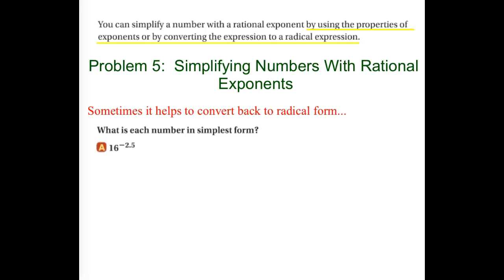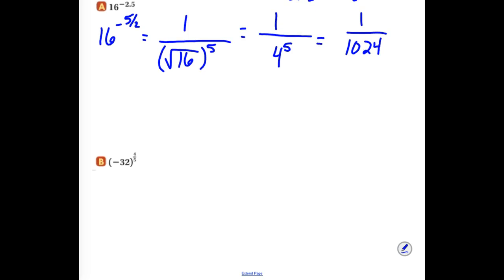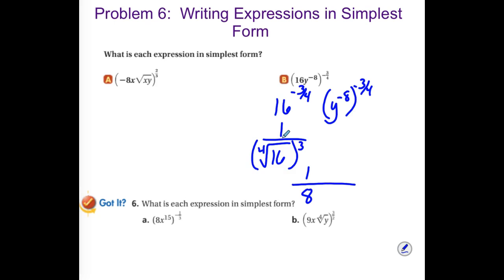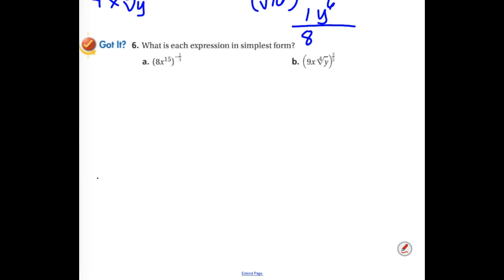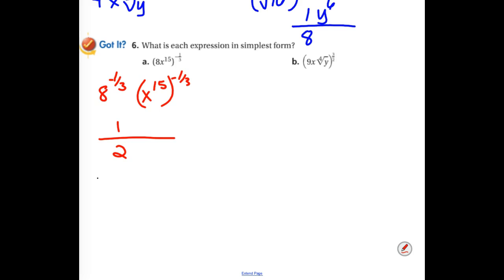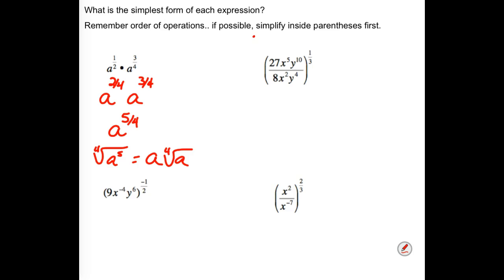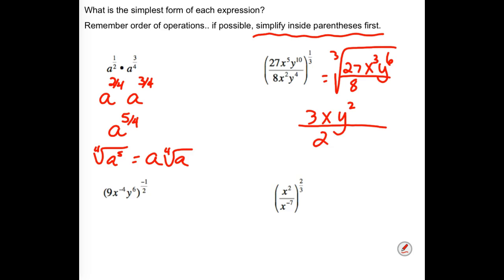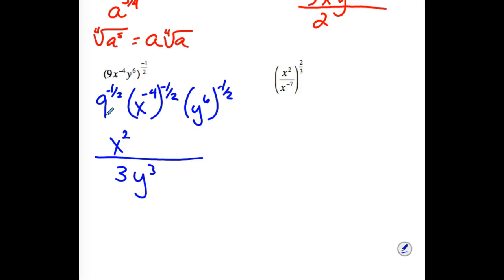Alg 2 Video Notes Sec. 6.4b